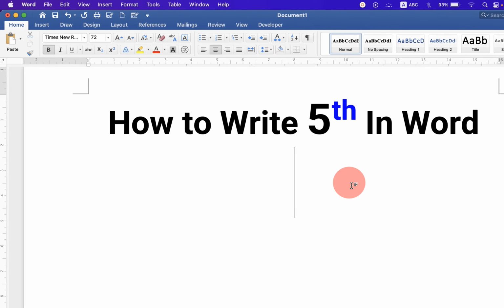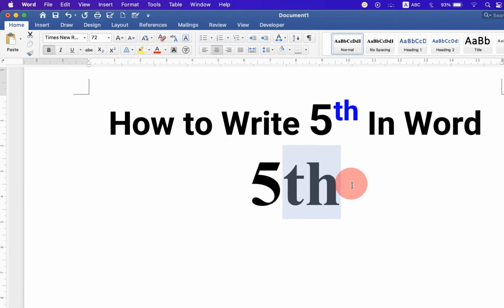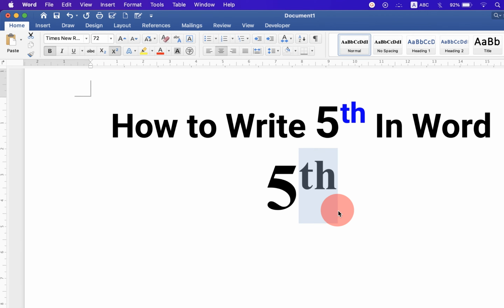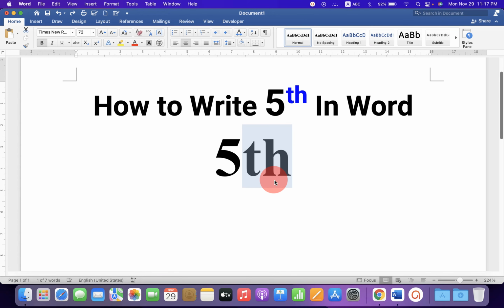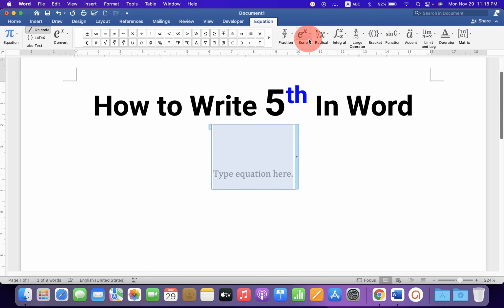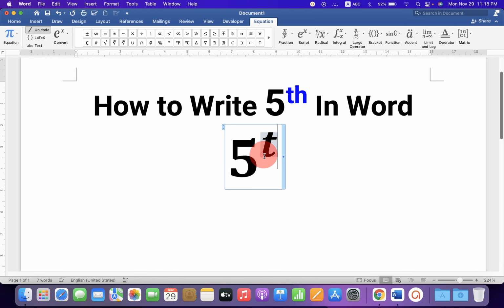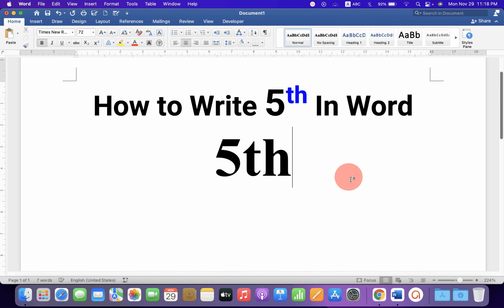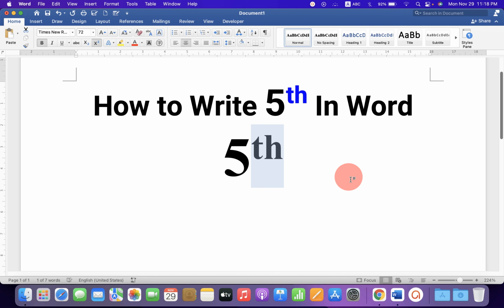How to Write 5th In Word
How to Write 5th In Word in MS Word document using the keyboard is shown in this video. Use the superscript option to type the th or the shortcut for MAC and Windows told in the video. Similarly, you can also type 28th
Timestamps
00:00 Introduction
00:13 Method 1: Using the Home Tab Font Options
00:34 Method 2: Inserting Equations
00:50 Method 3: Keyboard Shortcuts (Windows & Mac)